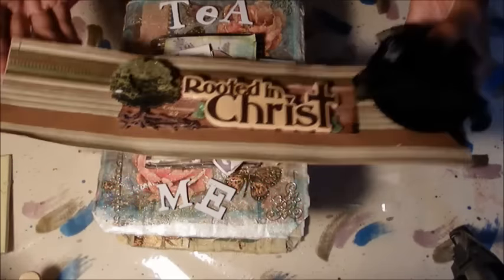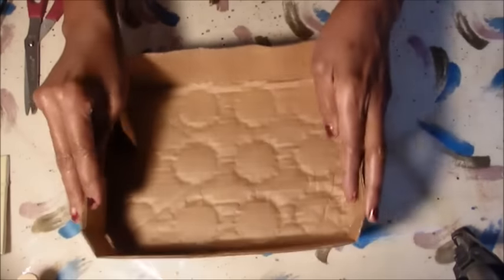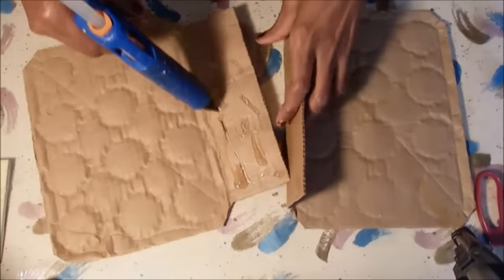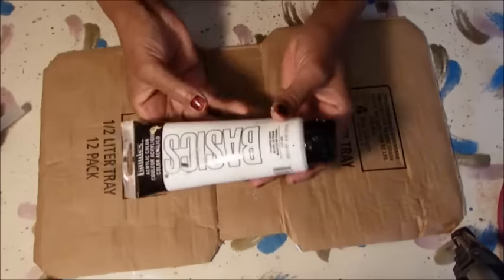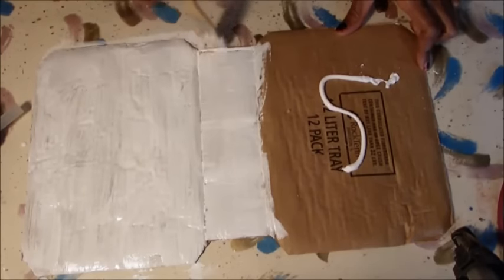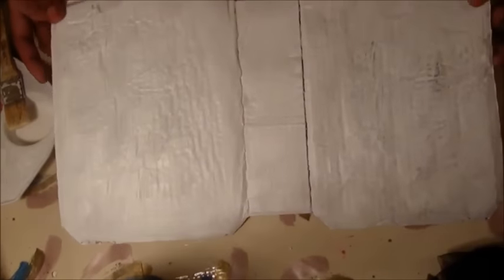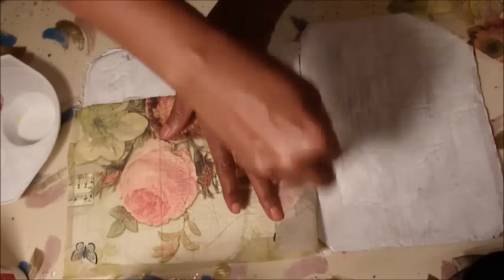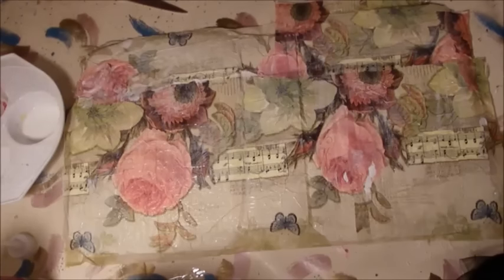Inspiration Conspiracy Video Hop - Junk Journal From A Box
My Tea 4 Me Journal Flip Through

Are you ready to hop? After you watch this video just click on the first link in the participant list to hop directly to the next video. After you watch the next video you will click on the first link of their participant list to hop to the next one. Just keep clicking on the first link in the list after each video you watch to have a seamless hopping experience with no repeats and no keeping track of which videos you've already seen. I know, right?! Easy AND fun! Before you go, don't forget to leave a comment, like, and subscribe so that you won't miss out on what's coming up next...and so we can get to know each other better!

 Are you ready to hop some more? Click here to start hopping through the second group of videos: